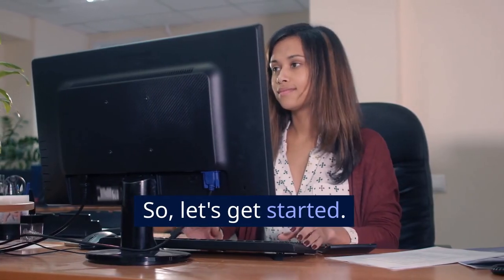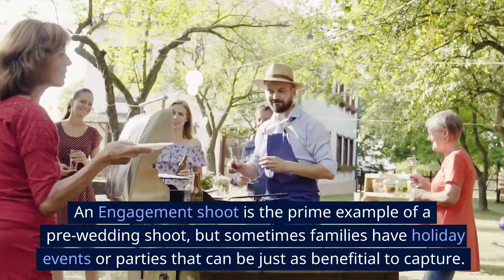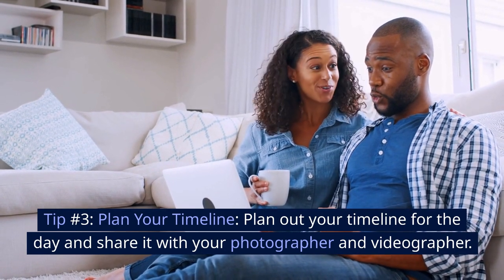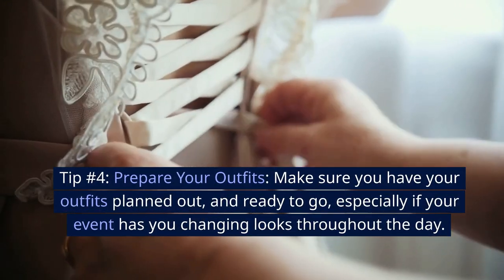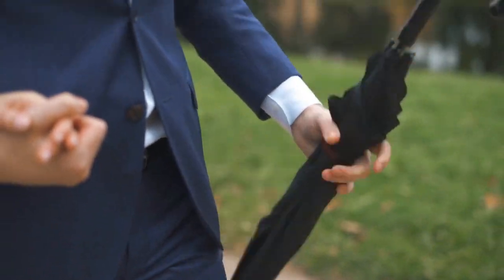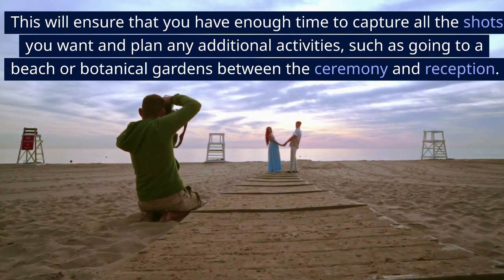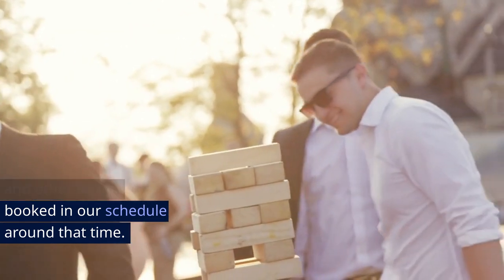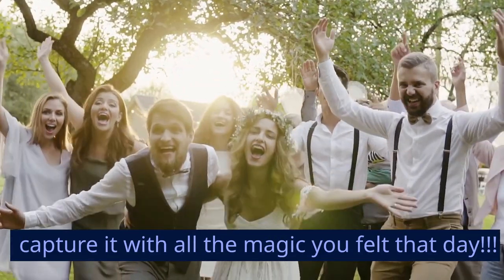Preparing for a wedding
Preparing for a wedding is an exciting and joyous time, but it can also be overwhelming. In this video, we'll be sharing some essential tips on how to prepare for your big day with your photographer and videographer.

From coordinating with your wedding planner to planning your timeline, we'll cover everything you need to know to ensure a smooth and stress-free experience. Some of the tips we'll be sharing include:

    1. Choosing the right photographer and videographer for your wedding style
    2. Planning your timeline to ensure there's enough time for photos and video
    3. Discussing your vision with your photographer and videographer ahead of time
    4. Preparing a shot list to ensure you get the photos and video you want
    Choosing the right locations for photos and video
    5. Planning for backup options in case of bad weather or other unforeseen circumstances
    6. Communicating with your photographer and videographer throughout the day
    7. Staying relaxed and enjoying your special day
    8. Review the photos and video with your photographer and videographer to ensure you're happy with the results.

Whether you're getting ready for a small intimate wedding or a grand affair, these tips can help you prepare for your big day with your photographer and videographer. So sit back, relax, and get ready to learn how to make the most of your wedding day!